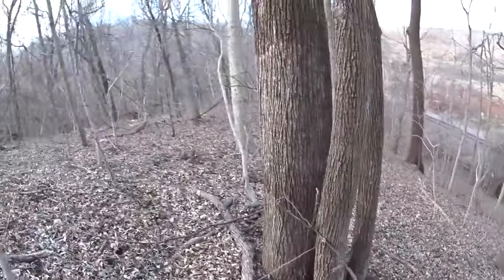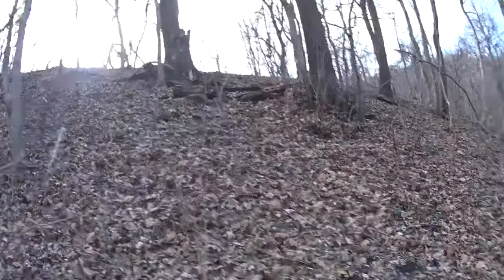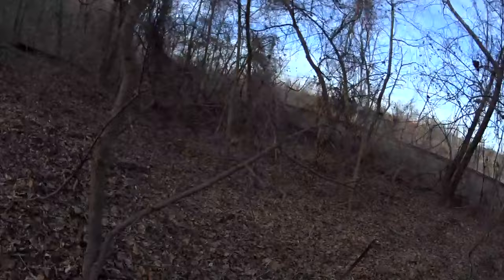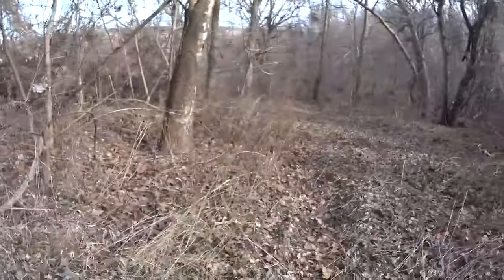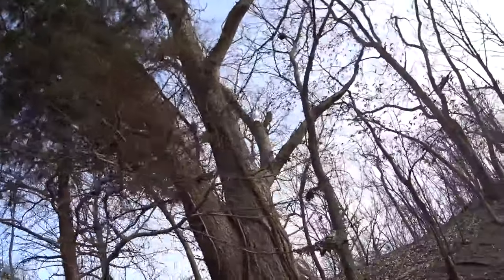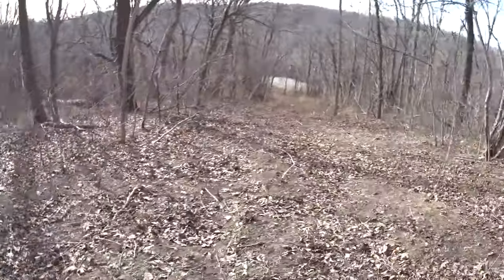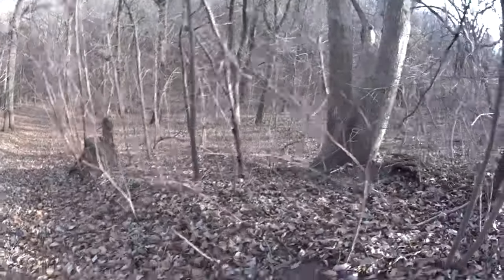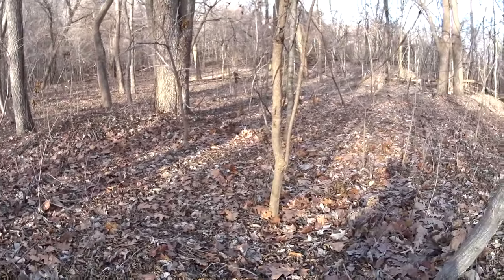Wild Wednesday - Part 2/3 of Baltimore Bend Conservation Area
If you want to send me any cursed objects, good luck charms, enchanted items, etc the address is below.

Keep the suggestions and ideas coming peers! As always let me know any and all critiques.